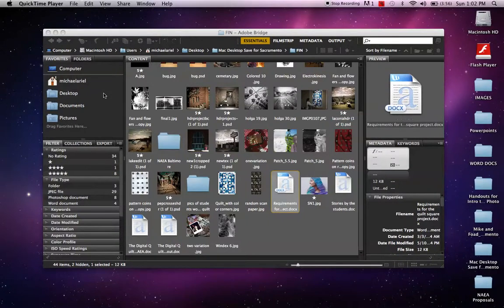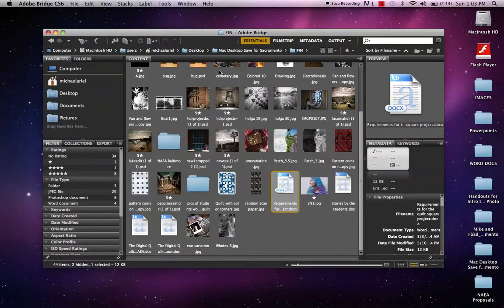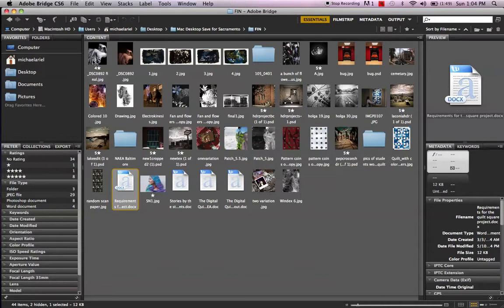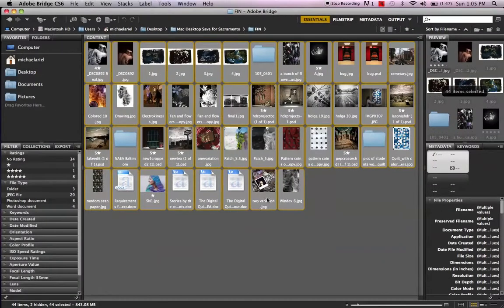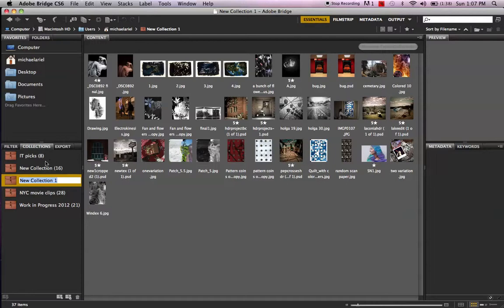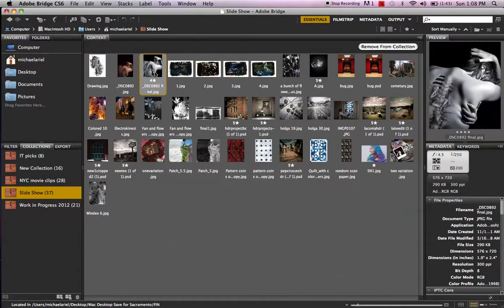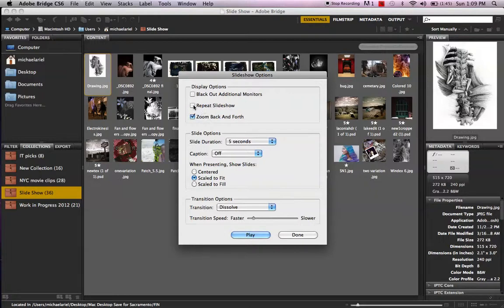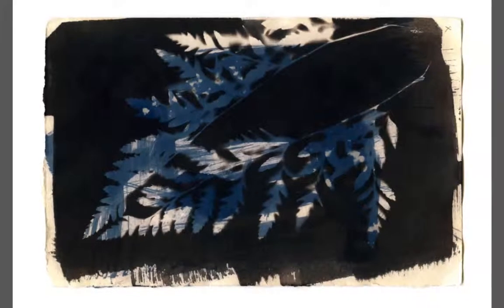A quick slide show in Bridge CS6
This is the quick little slide show in Bridge.  It is a great and quick way to have a bunch of images presented in a moving/dissolving fashion.